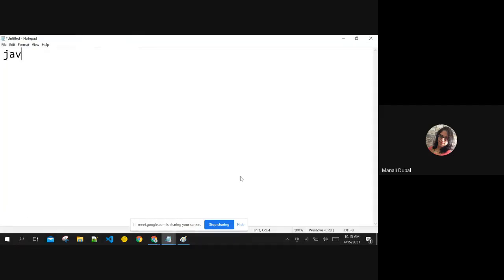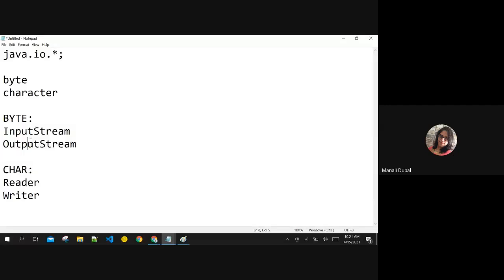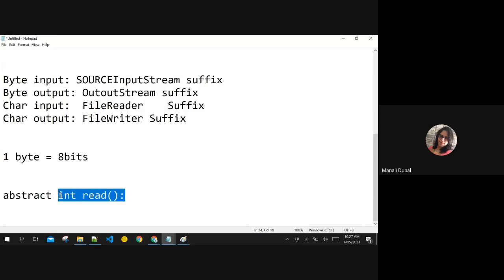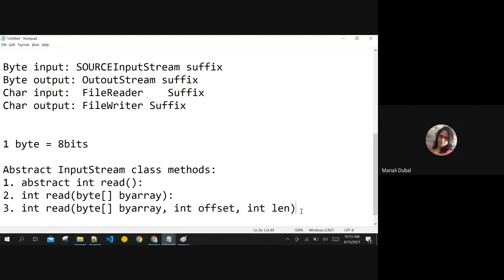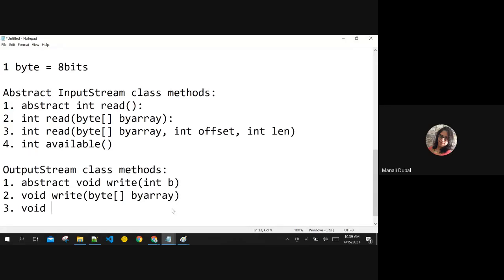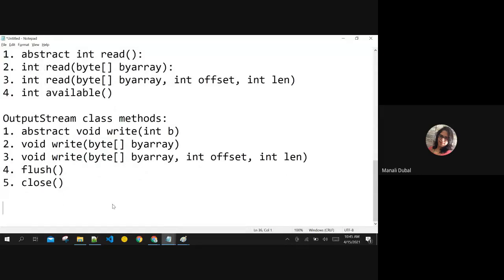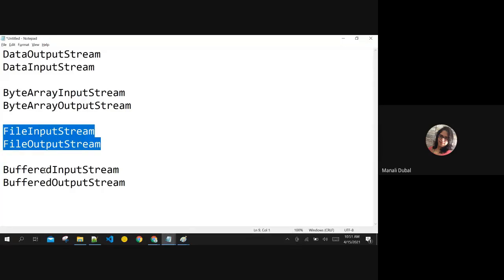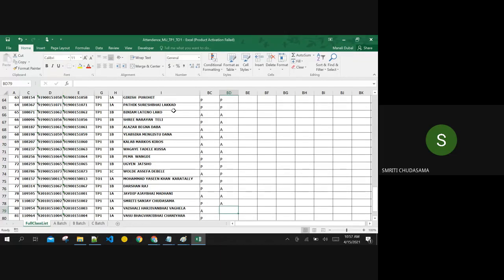4TP1+4TO1 OOPJ MD 15 4 2021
Streams in Java
java.io package
Byte and character oriented stream inputs
Introduction to I/O classes and their methods:
InputStream
OutputStream
Reader
Writer